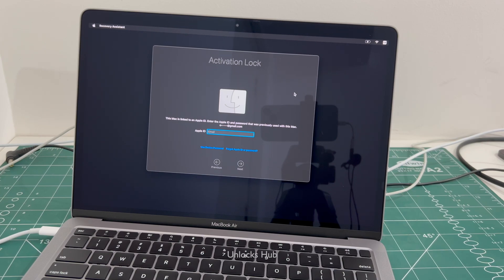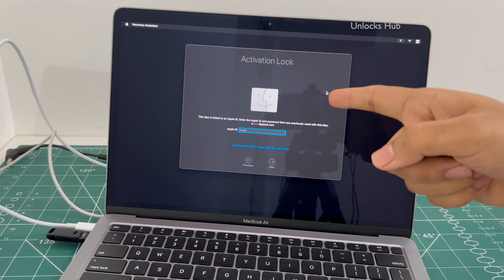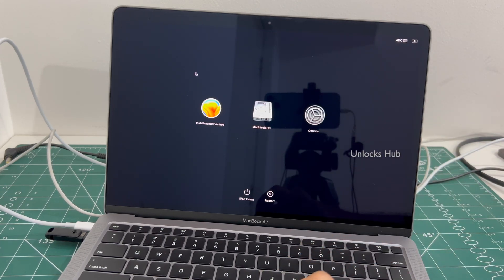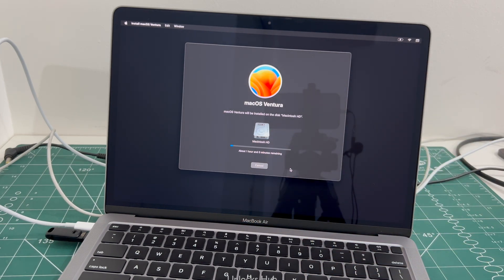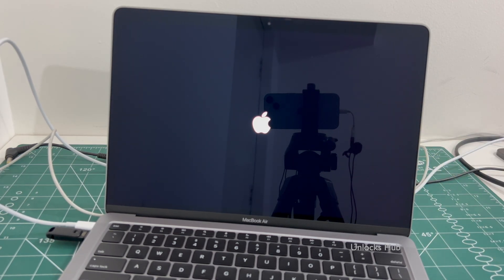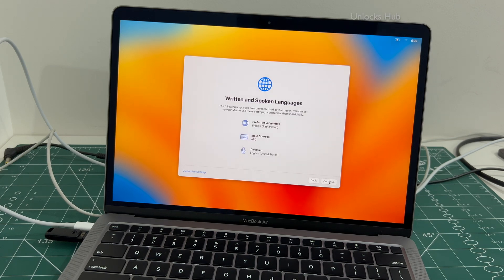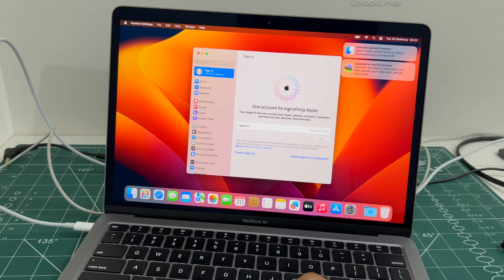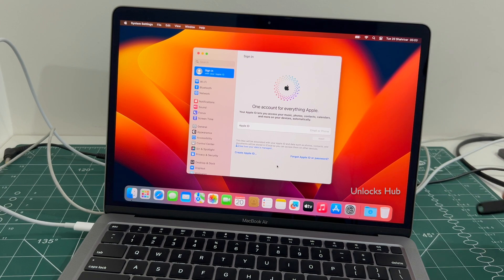iCloud Unlock on MacBook Air M1 A2337 using Unlocks Hub USB Configurator files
This video shows How to Permanent iCloud Activation Unlock on MacBook Air M1 A2337. How to remove iCloud lock on MacBook Air  A2337. How to remove activation lock on MacBook Pro m2. You can remove the iCloud Lock, Apple ID lock or Activation Lock on a Mac, Macbook, Macbook Pro, MacBook Air, Mac book, iMac, Mac mini using this method. Works on all MacOS versions including Catalina, High Sierra, Mojave, Big Sur, Monterey, Ventura in 2022 and 2023 macOS 14: Sonoma (Sunburst) and macOS 13: Ventura (Rome). A2337, A2338, A2681, A2348, A1991 M1 M2 M1 Pro A2468, A299 and all other older and newer MacBooks.

Remove Apple ID lock using this method.